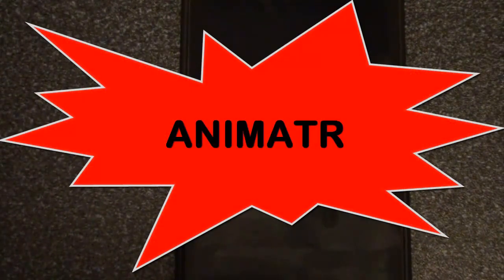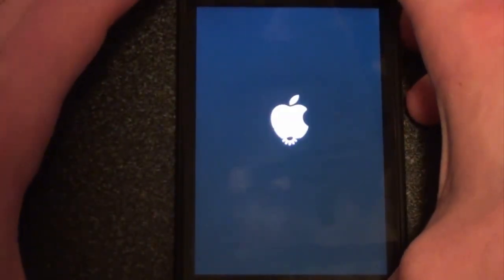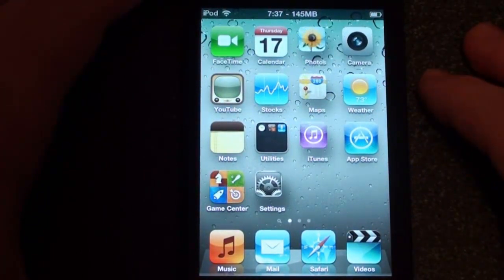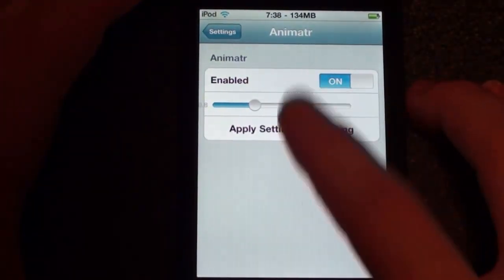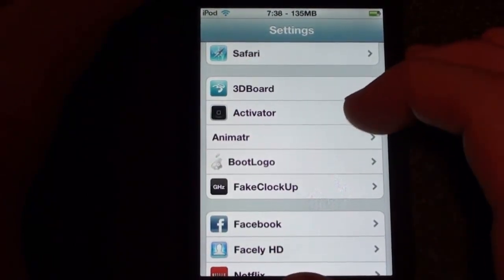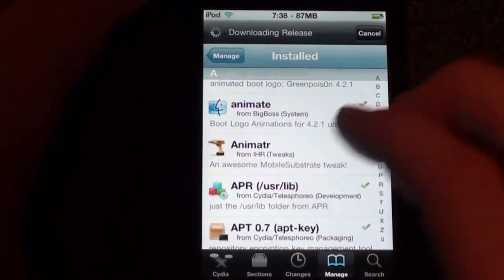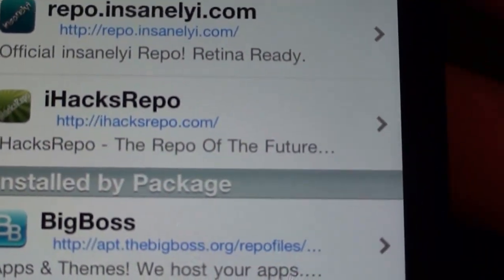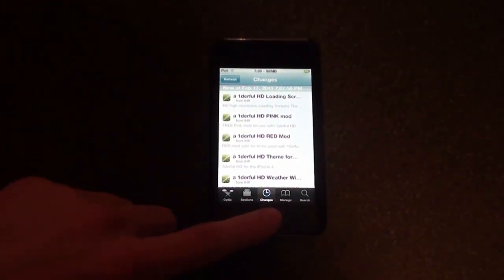Add Awesome Effects to Your iPod Touch, iPhone & iPad- Animatr Cydia Tweak